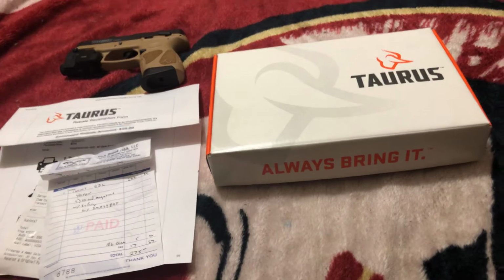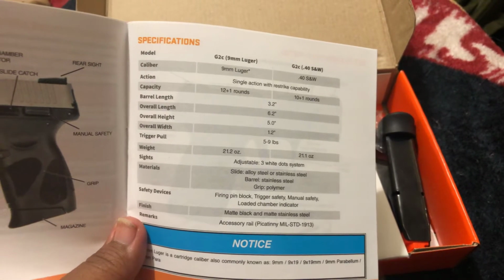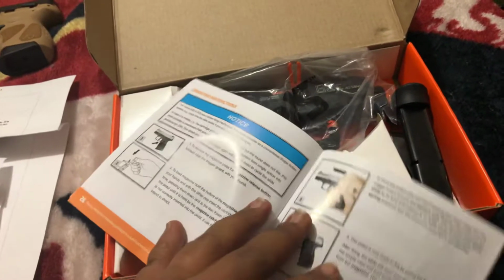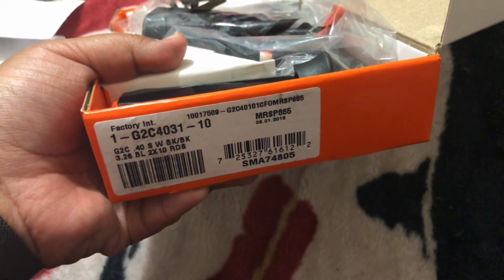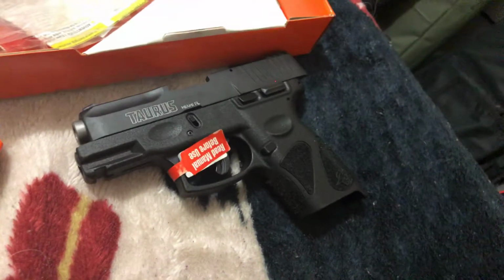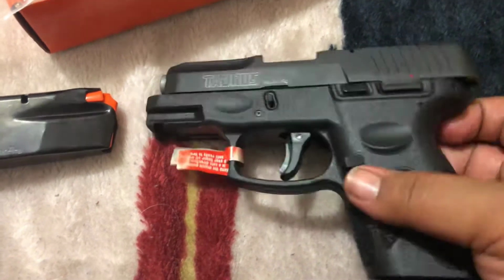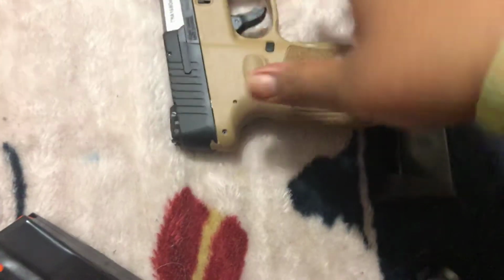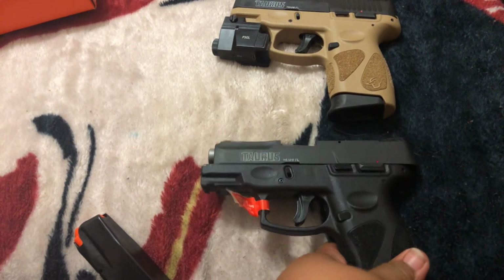Taurus G2C 40 S&W Unboxing! Rebate Instructions and First Impressions! Opps I did it again...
Hi YouTube and Gunstreamer! This is my first gun in 40 Smith and Wesson, exciting :). I had seen this model online but not in person. Apparently Taurus is pushing them out now. Annotation: Taurus is saying all guns chambered in 38 special, 9mm, and 45acp can do SAMMI rated plus +, I wouldn’t make a habit of it though only for personal defense. So if you get the 9mm and get plus + ammo, you are getting into the higher power ranges without getting 40 acp. But it’s fun to have different calibers and try something new I think. Thanks again to Blake and Sheena over at Gun Depot for encouraging my addiction.